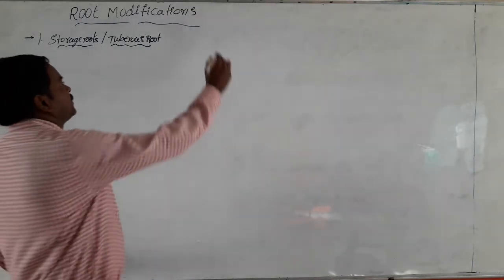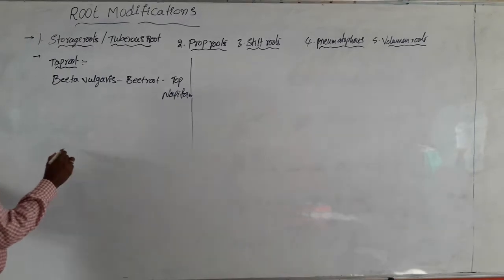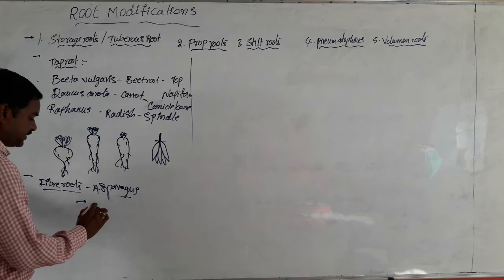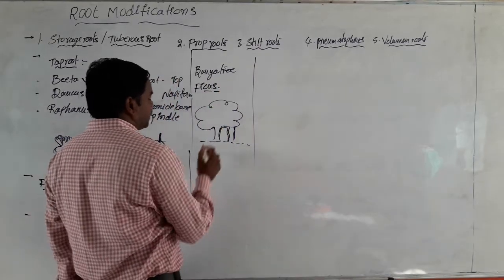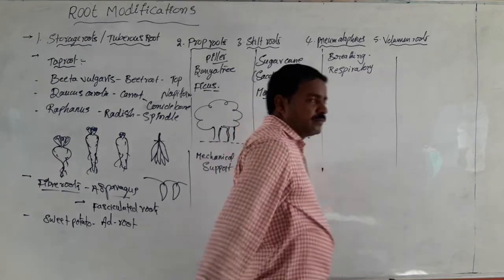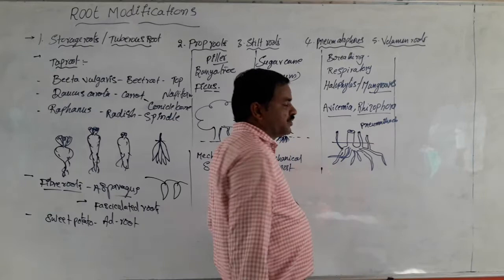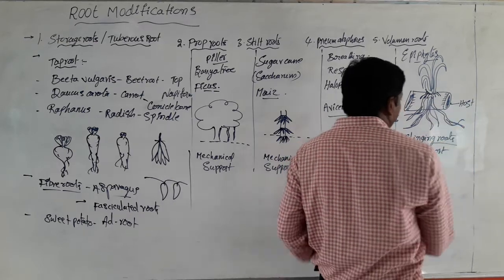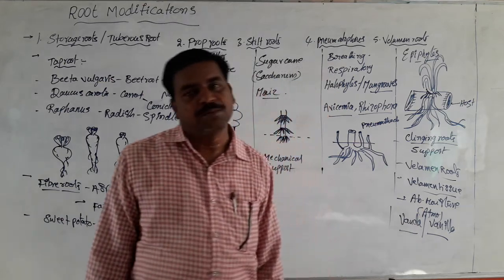JR. BOTANY 30-06-2021